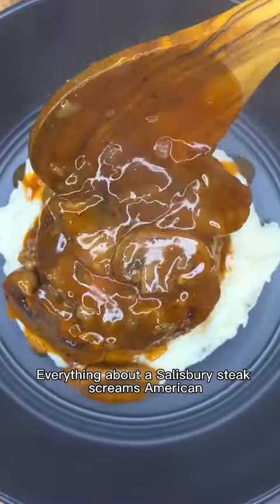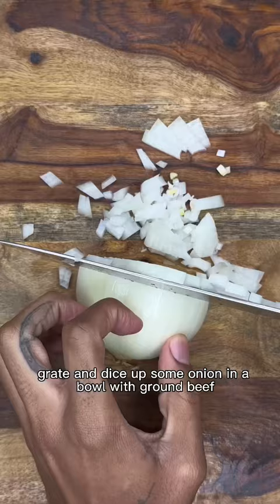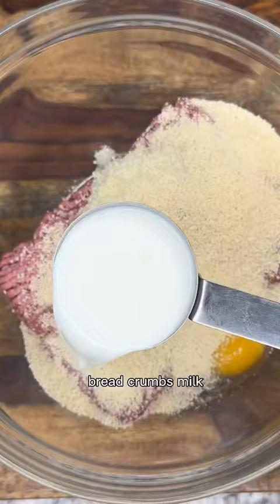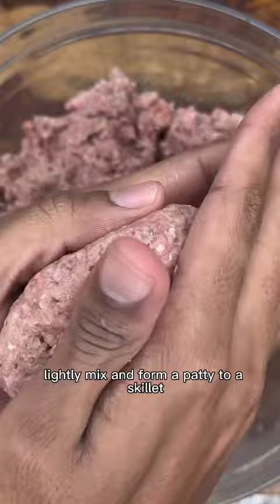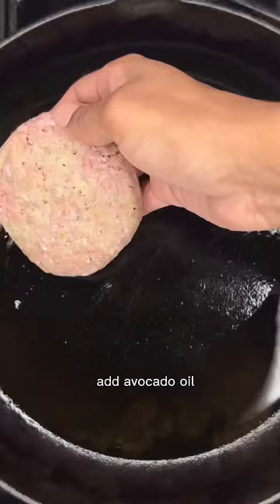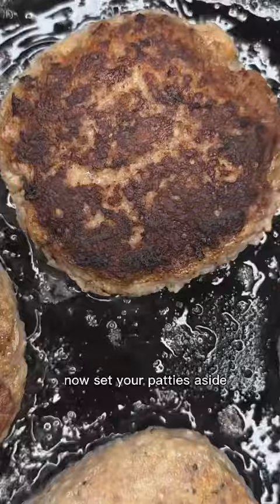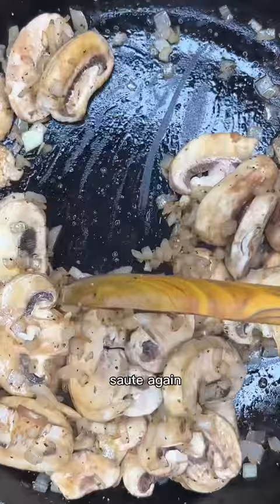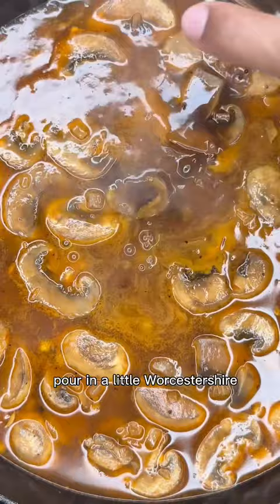Salisbury Steak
Ingredients:

1 lb. Ground Beef
1/2 Onion, grated
1/2 c. Bread Crumbs
1 Tbsp. Roasted Garlic Paste, or minced garlic
1/4 c. Milk
1 Egg

Gravy:
Avocado oil
2  c. Beef Broth
1  c. Water
3 Tbsp, Corn Starch
1/2 onion, minced
5 oz. Mushrooms
1 Tsp. Worcestershire Sauce
1 Tbsp. Tomato Paste
Garlic, Powder

2 Tsp. Dijion Mustard, optional

Instructions:

To a bowl, combine ground beef, grated onion, bread crumbs, roasted garlic paste, milk, salt, pepper, and egg, lightly mix until everything is evenly mixed together.

Next, make four patties with the meat mixture.

In a skillet, over medium heat pour in avocado oil. Sear each patty on each side, about 1-2 minutes until browned. Set aside.

In the same skillet, pour in minced onions. Season with salt and pepper and sauté about 5 minutes. Next, pour in mushrooms, season again with salt and pepper and cook for 3-5 minutes.

Add in tomato paste and cook for 2 minutes. Pour in more oil, if needed.

Next, pour in beef stock and water. Whisk in cornstarch, pour in Worcestershire sauce, and bring to a low simmer. Season, if desired with more salt and pepper, and garlic powder.

Transfer beef patties back into the skillet with gravy. Baste patties in gravy for 2 minutes, and cover and cook for 7-10 minutes.

Serve hot, over a bed of mashed potatoes and garnish with chopped chives. Enjoy!